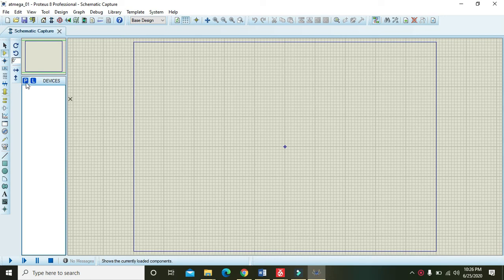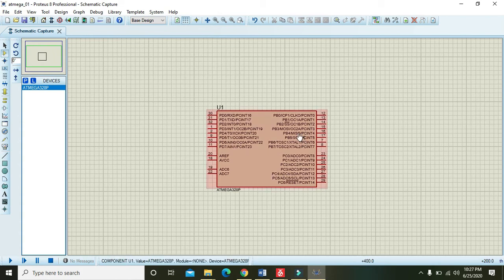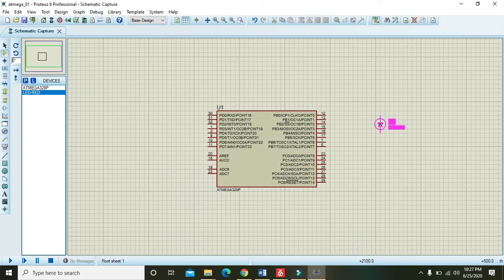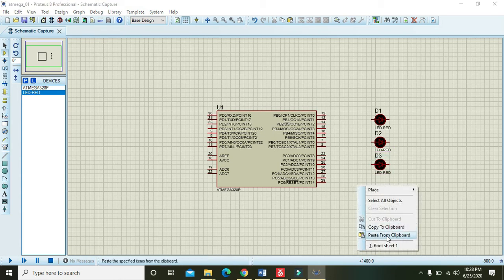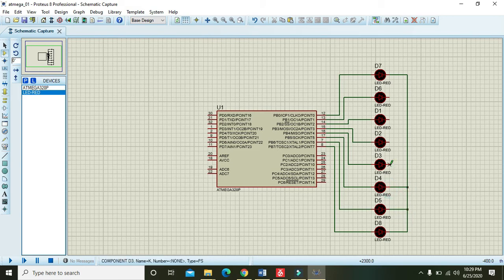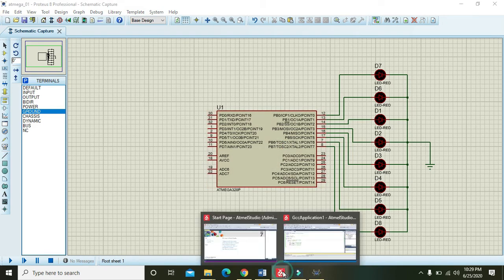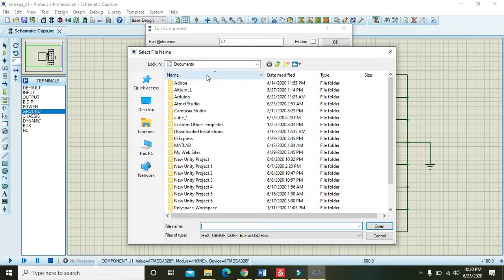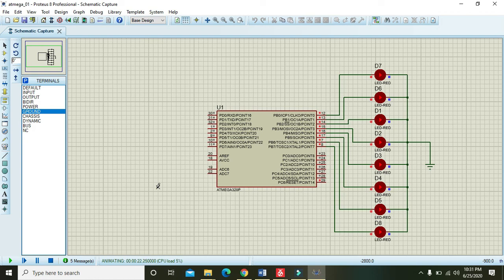How to blink LEDs with atmega 328 in proteus | simulation for LEDs blink with atmega328 in proteus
For to download files links are given

how to blink LEDs with atmega328 in proteus
simulation of LEDs blinking with atmega328 in proteus
proteus based simulation for LEDs blinking with atmega 328 microcontroller
program for atmel studio for LEDs blinking in proteus with atmega
atmega controller LEDs flashing simulation in proteus
circuit simulation of LEDs blinker with atmega 328 in proteus
tutorial on how to make a simulation of LEDs blinking with atmega328
simulation of leds blinking with avr controller in proteus
video lecture on how to make a simulation of leds blinking with atmega 328
simulation of LEDs on and off with atmega328 in proteus
Flashing LEDs on and off by atmega controller in proteus
simplest way to blink leds in proteus by atmega controller
atmega 328 mcrocontroller circuit for led blinking in proteus